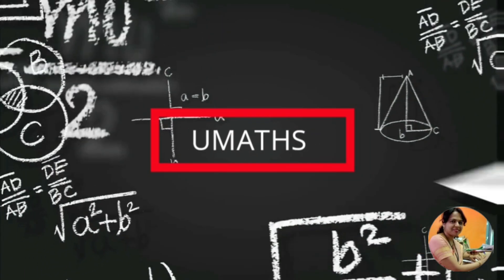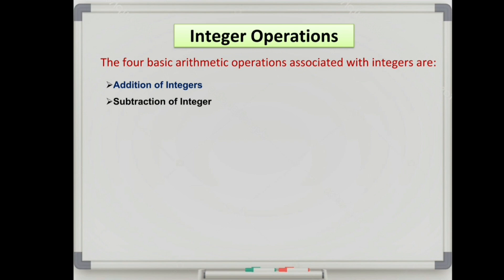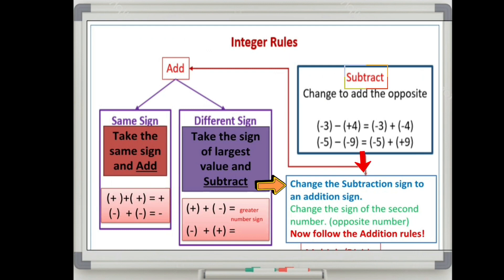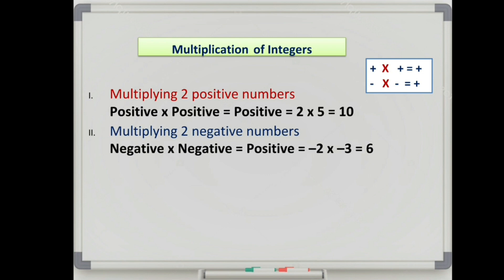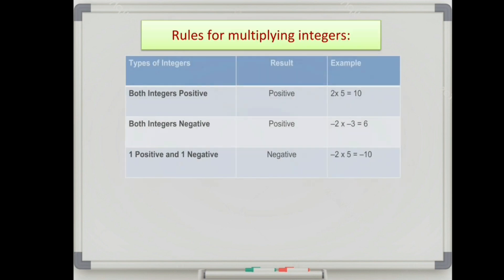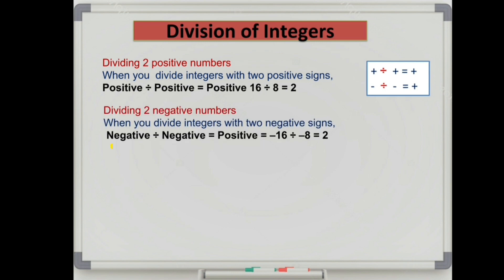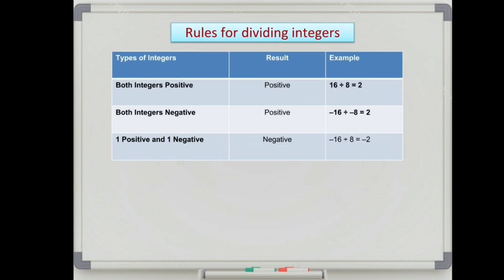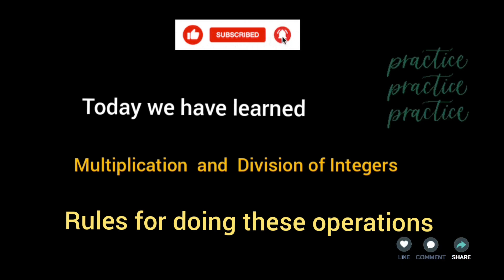Integers|Operations of Integers|Addition|Subtraction |Multiplication & Division of integers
In this video Addition and subtraction revised, Multiplication and Division Of Integers explained in detail with examples.